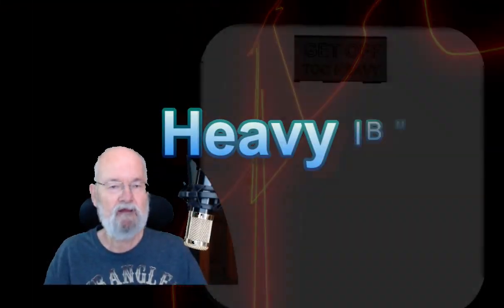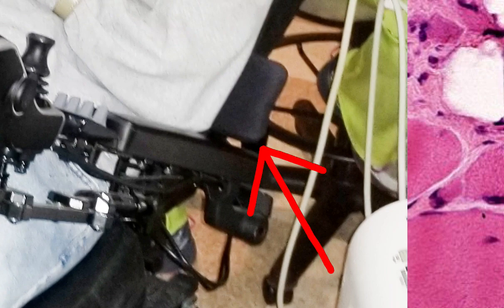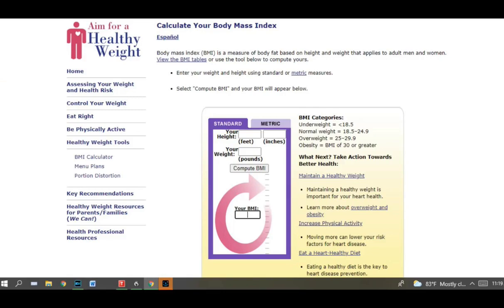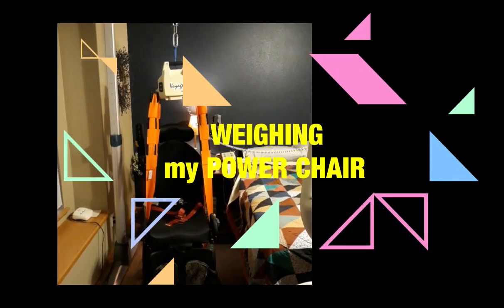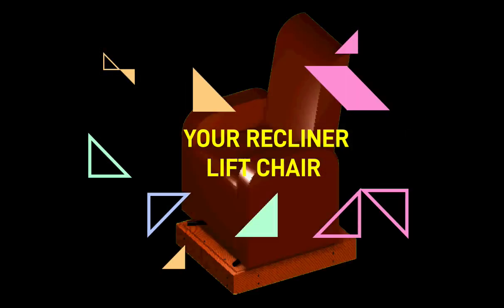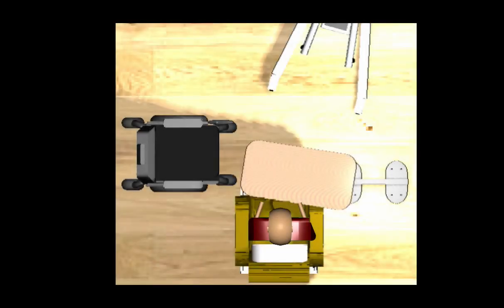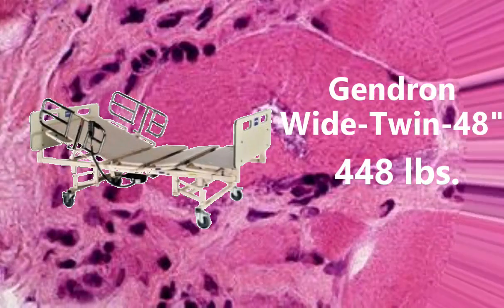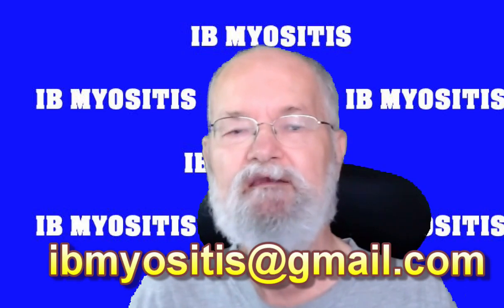IB Myositis - #72 - Heavy IBM - Scale Your Journey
Your Host review the many heavyweights connected to IBM.